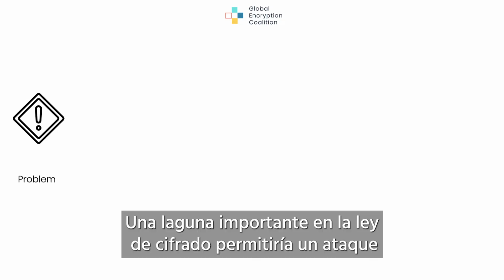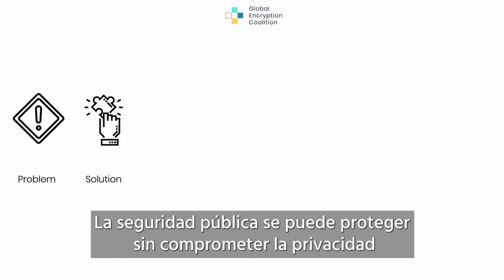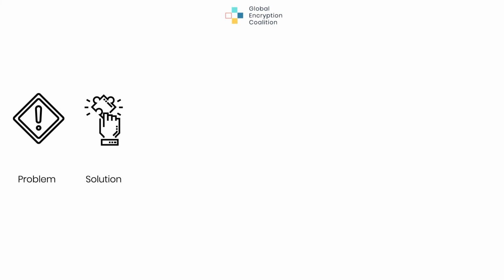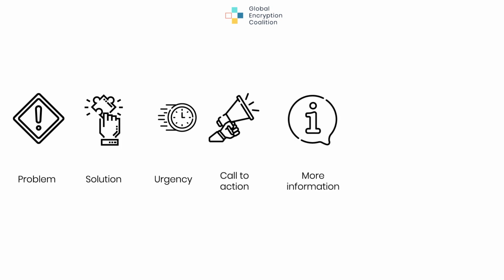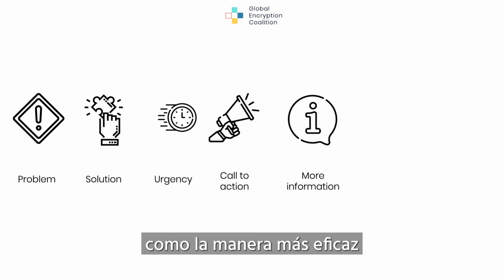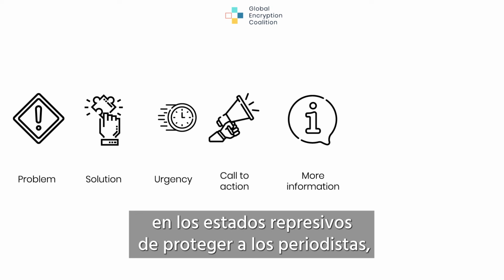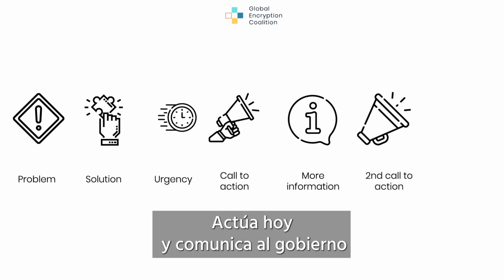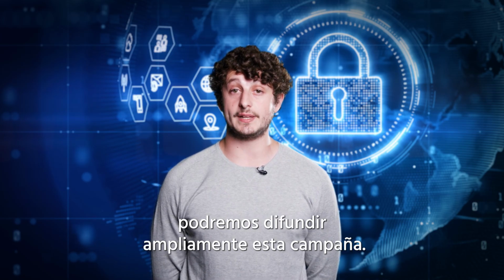Global Encryption Coalition - Advocacy Training (Spanish) Part 11